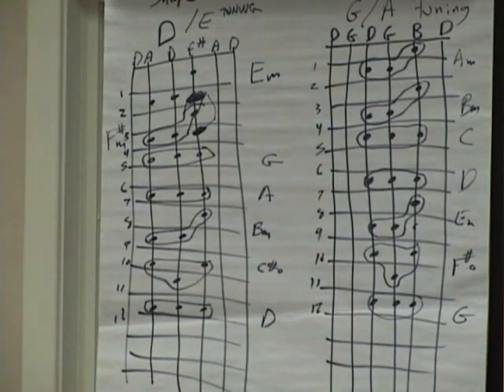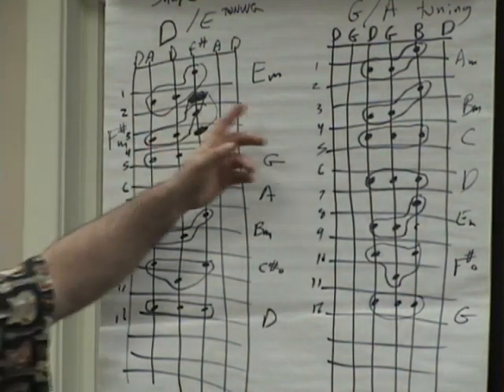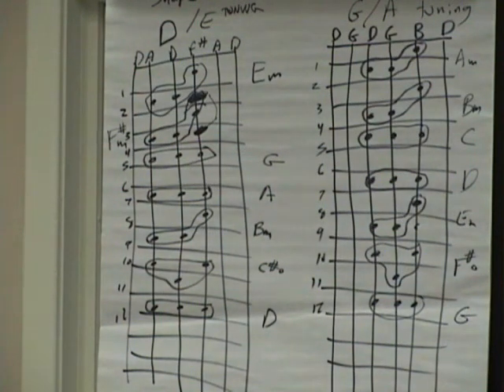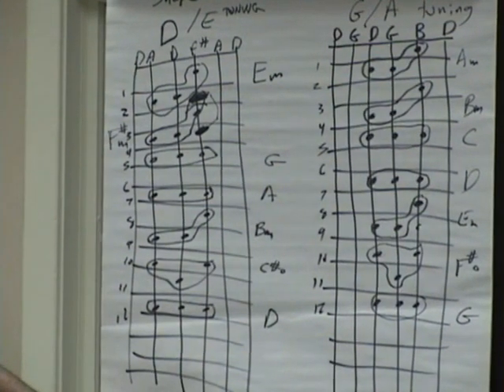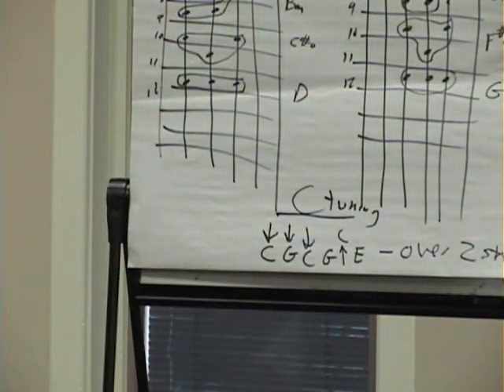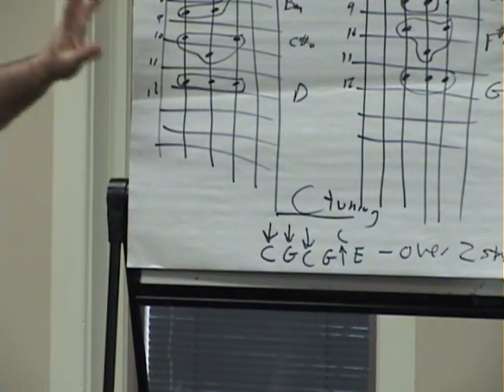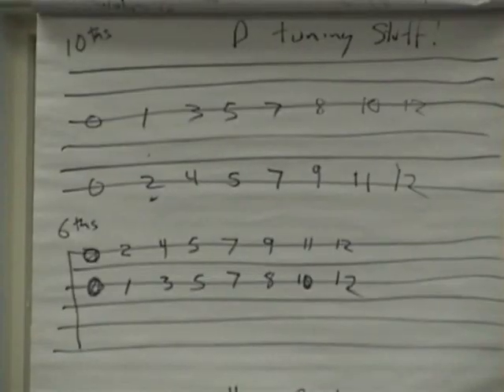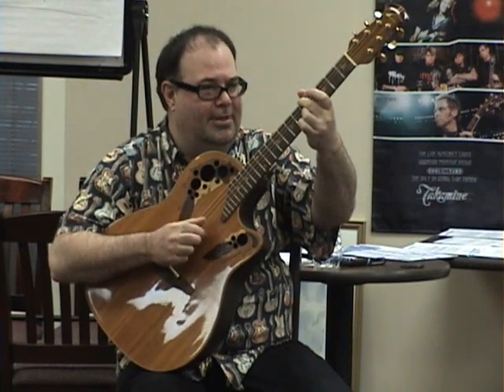Matt Smith Workshop Chord Shapes For Open Tunings March 21 Pt2